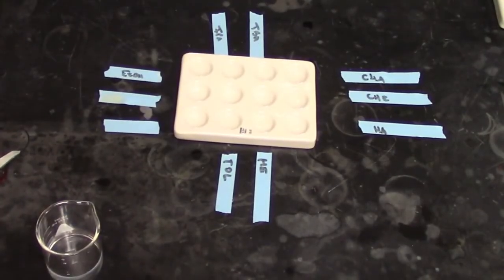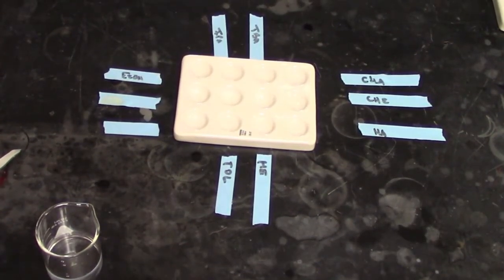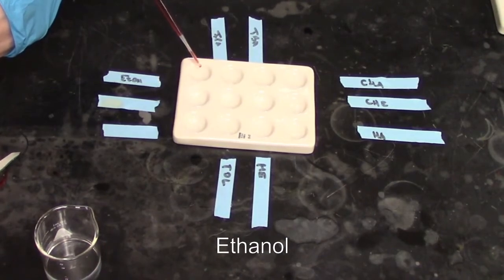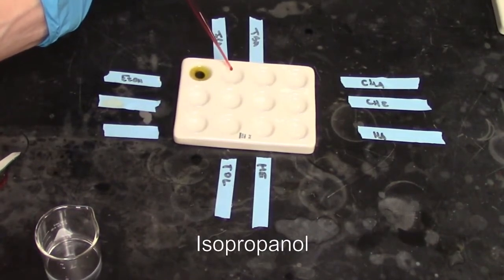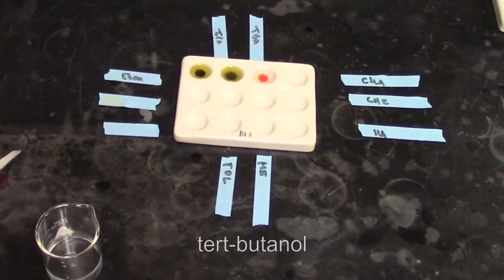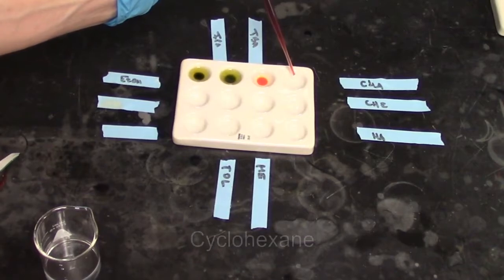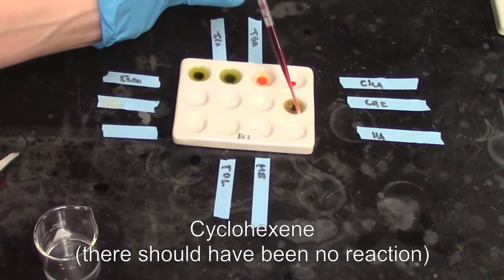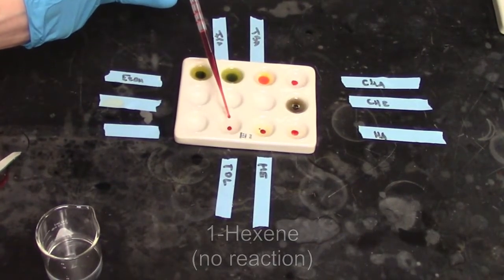Qualitative Tests: Chromic Acid (Jones Reagent)